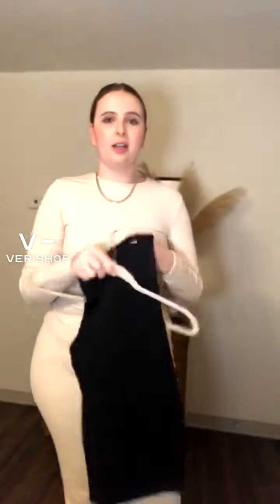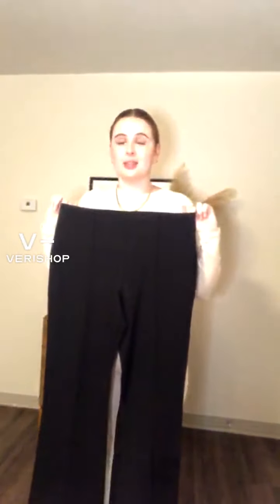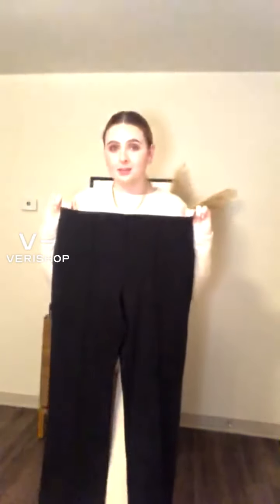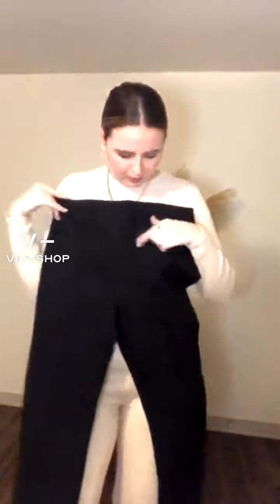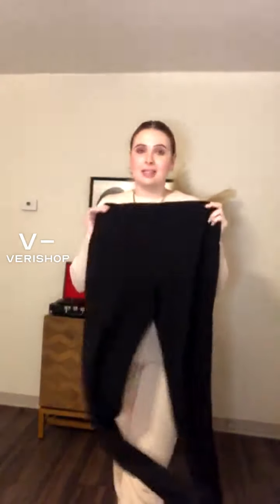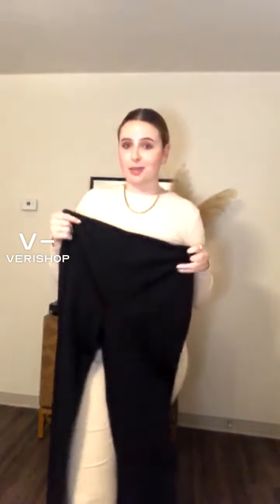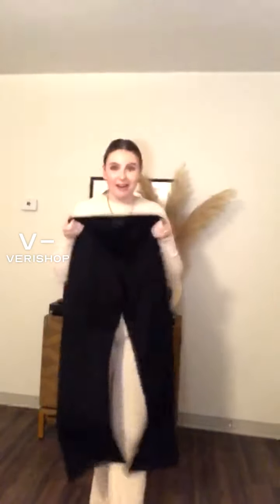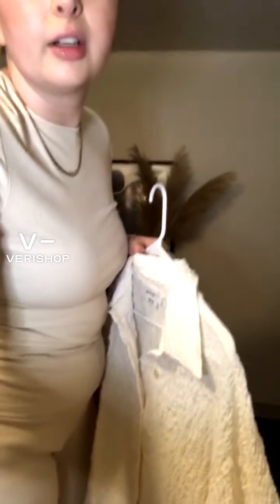Lysse Elysse Pant – Ponte Review